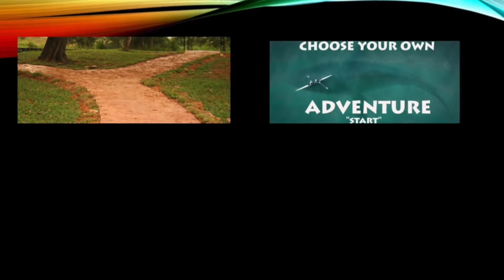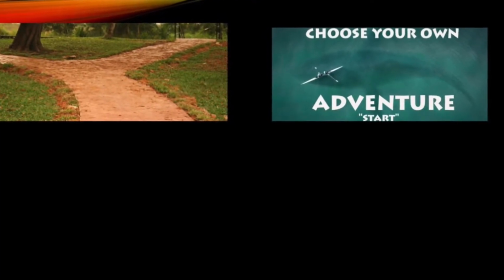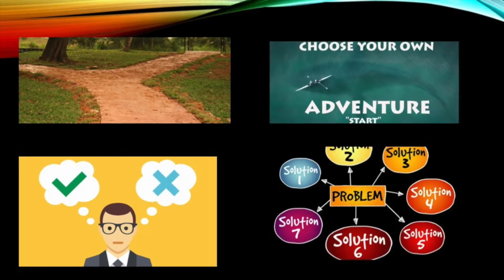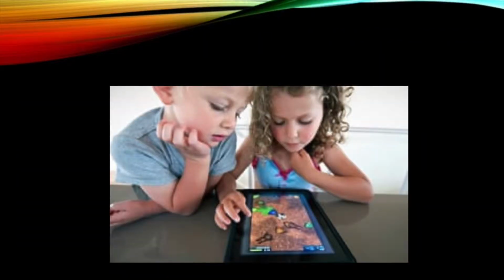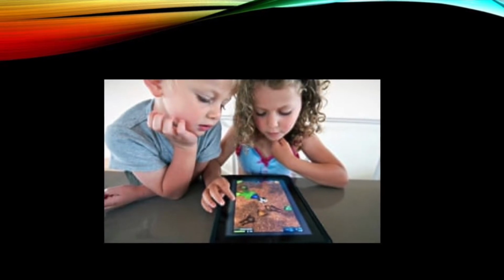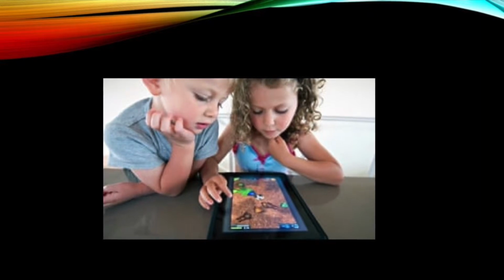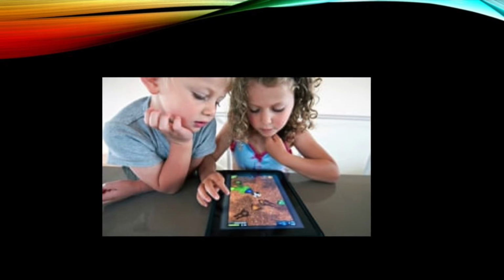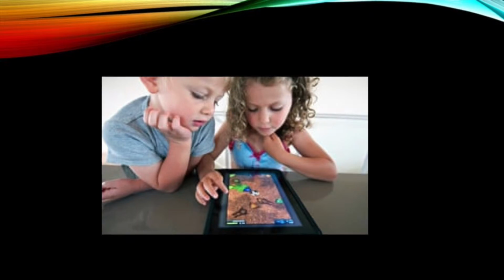Smartphones, Tablets, and Screen Time - Oh My! (Apple Slice, Jun 2019)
This short video will discuss a variety of features to look for when choosing developmentally appropriate apps for young children.